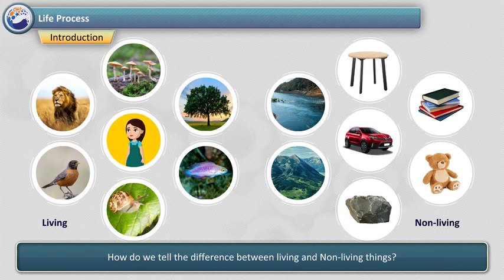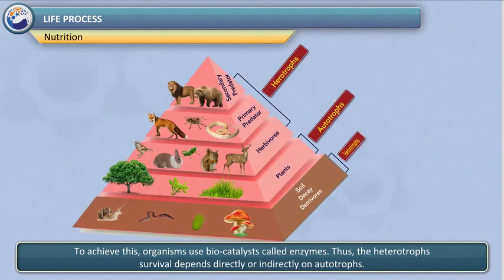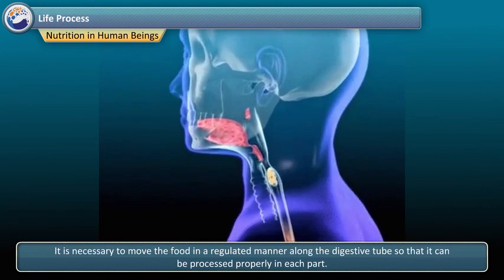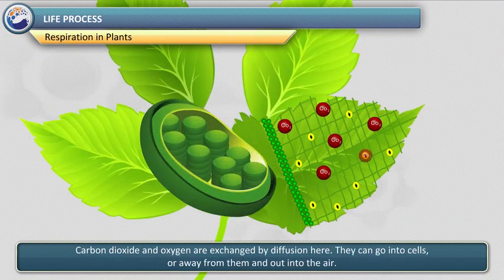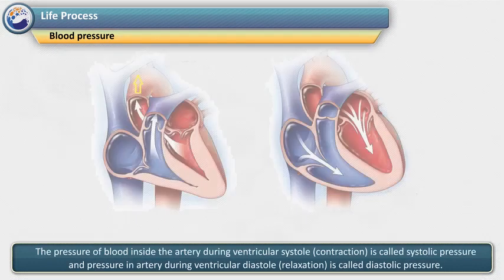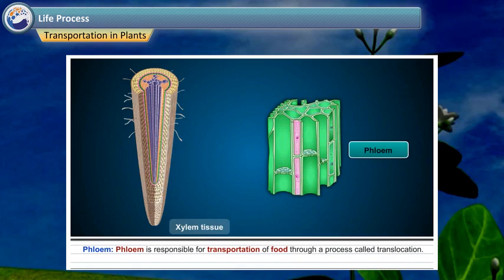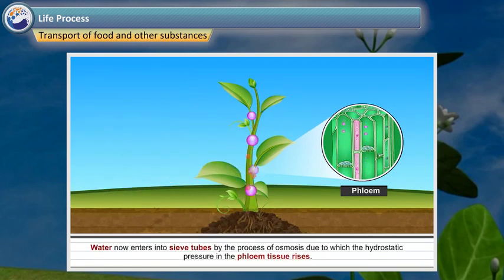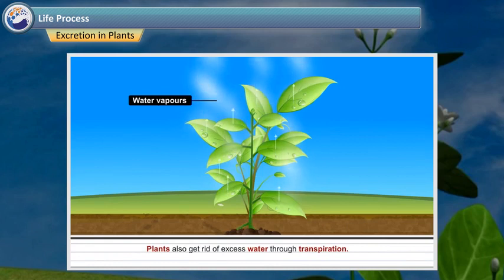Chap 5 - Life Process II Class - 10 II CBSE II NCERT